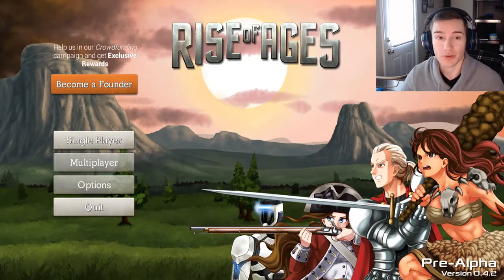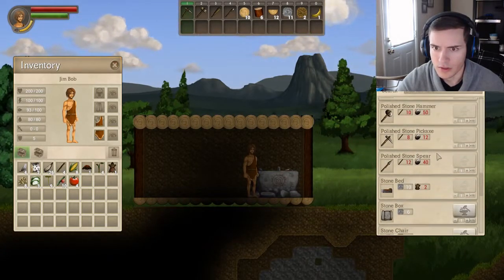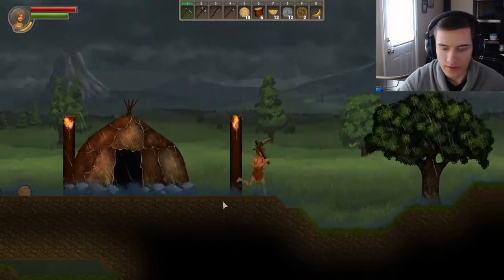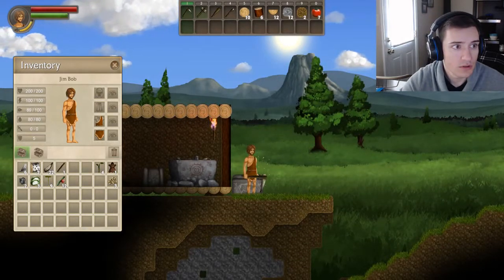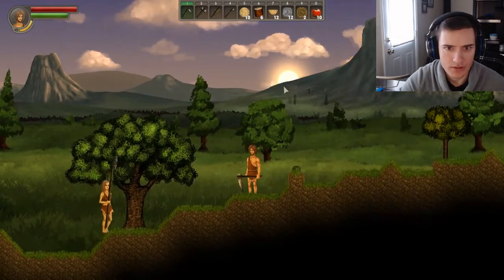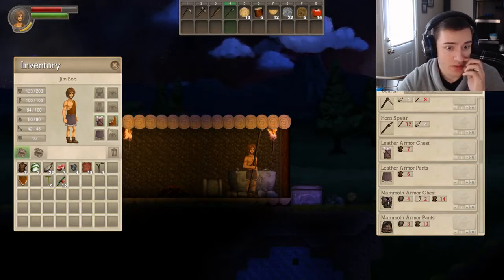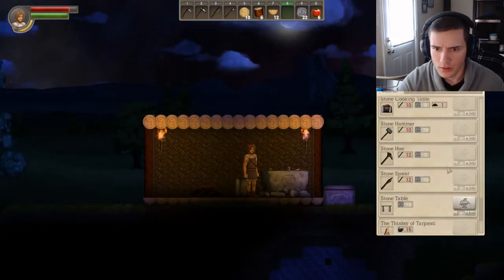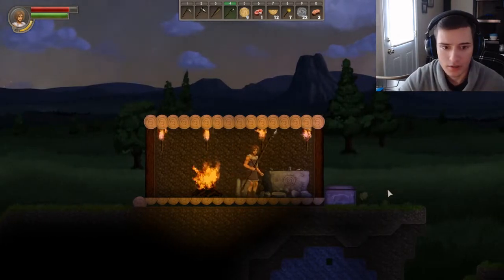Rise of Ages || Part Two || Get out of my house!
Finishing up the house is important. Making sure people don't fall under it is more importanter. Will I ever get these vultures to stay out of my house?!

If you have any suggestions as to what I should play next, leave a comment and I'll add it to my list, and you should see it on the channel soon!